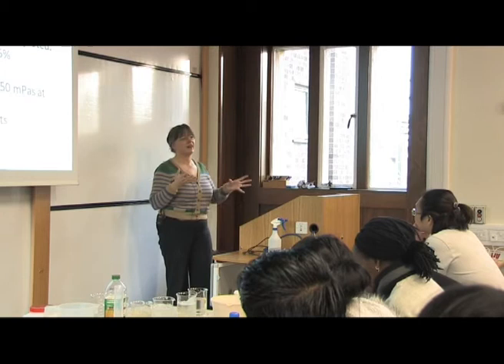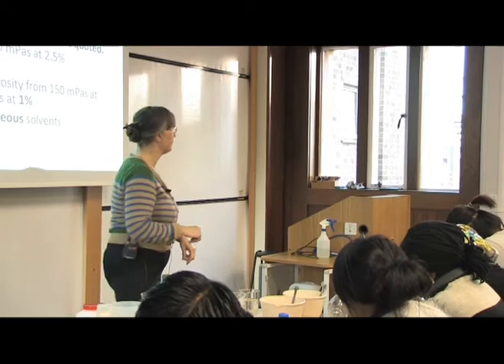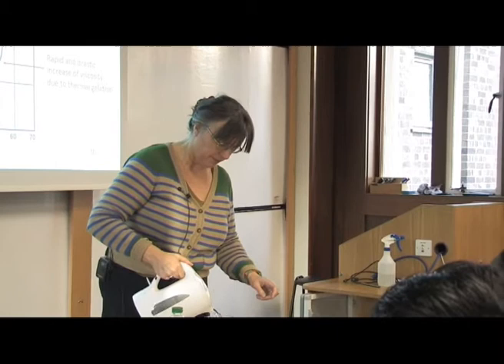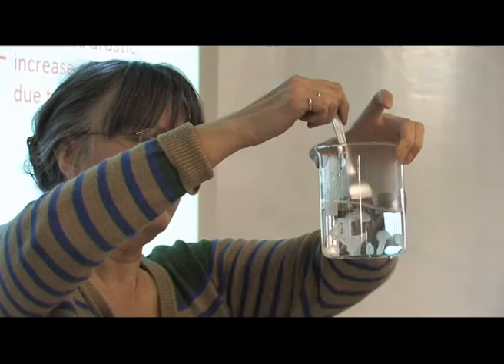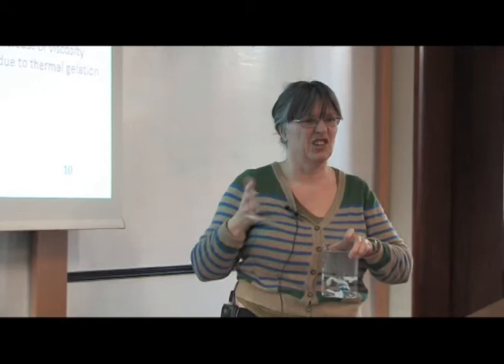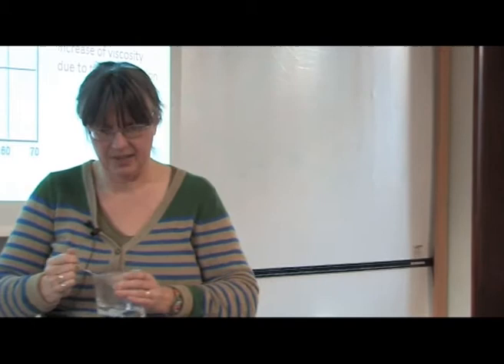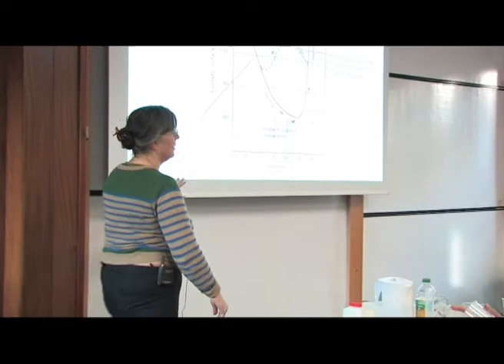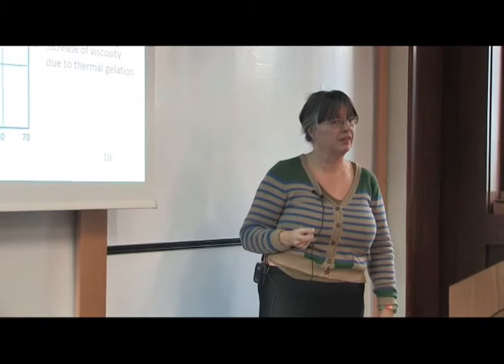Cellulose Derivatives (Lecture & Demonstrations by Linda Bellekom-Allen to Masters students)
Runtime 1h 32min.  Needs to be viewed in conjunction with the slide show Bellekom.pptx which contains all the relevant formulae etc.